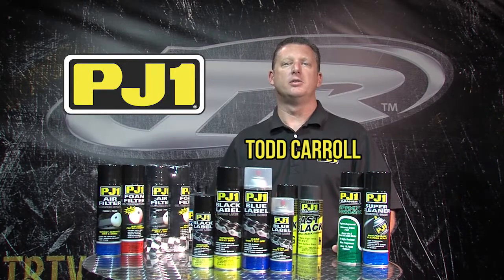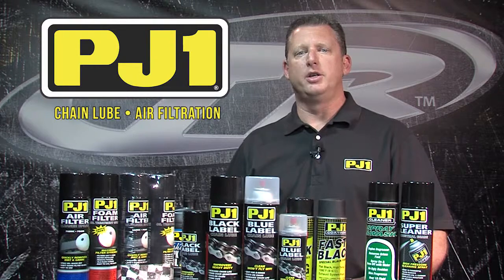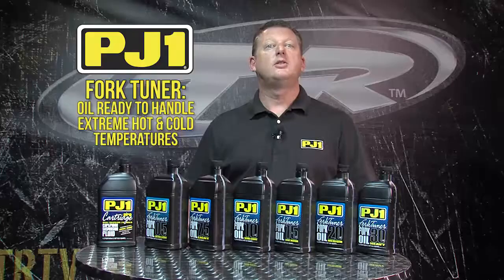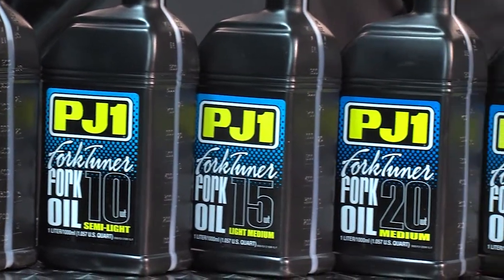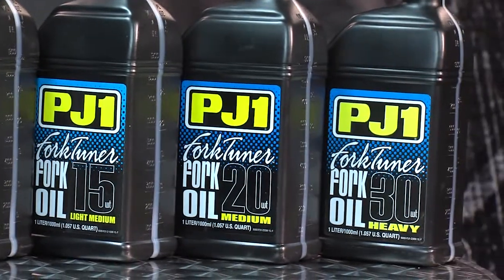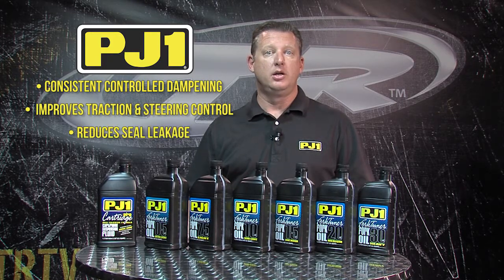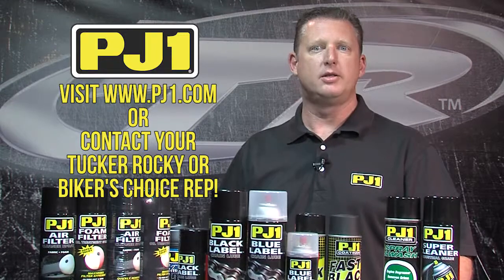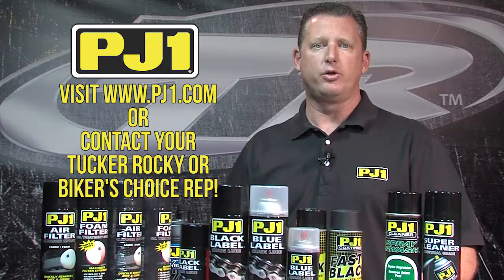PJ1 Fork Oil Products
High Viscosity Index (H.V.I.) fluid specially blended with anti-foaming additives, which provide consistent fork performance superior to standard fork oil, even under severe temperature ranges.